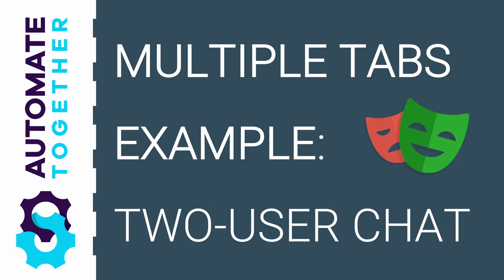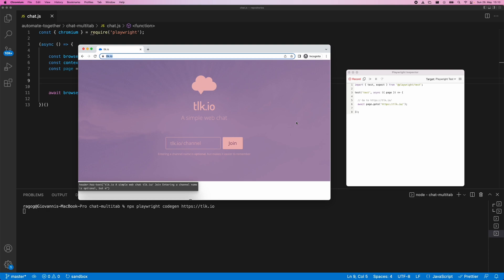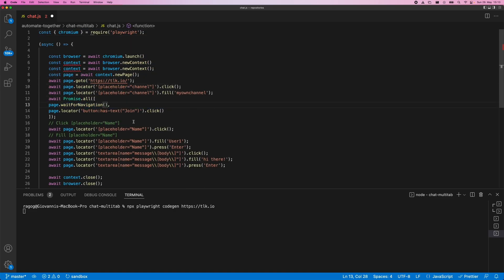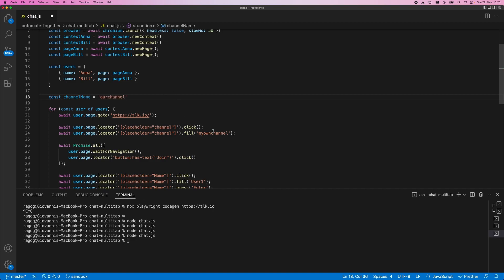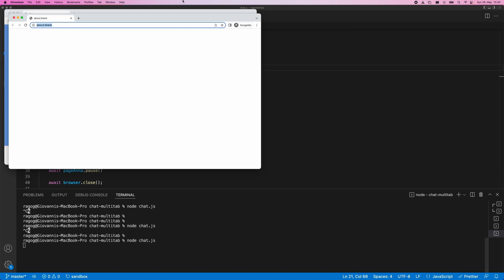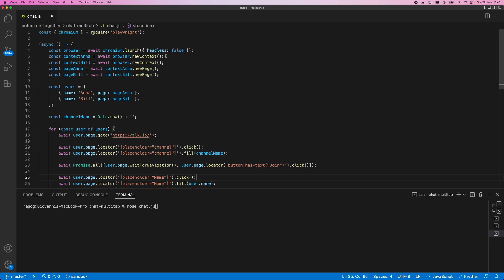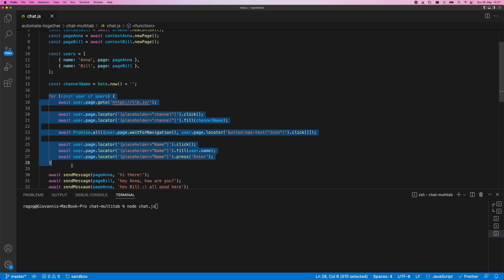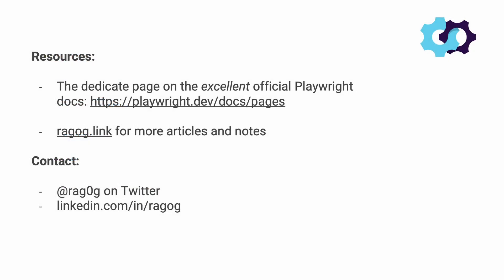Automating a web chat with Playwright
Goal:
Get a first look at how Playwright enables control of multiple tabs and contexts through a practical example.

Notes:
- This is not a full-blown tutorial on multiple tabs; one such tutorial will come in the near future.
- This is not one of my Automate Togethers, i.e. I am not live coding and I had a look at automating this scenario beforehand.

Environment:
- MacBook Pro (13-inch, M1, 2020)
- macOS Monterey (12.2.1)
- Node v14.15.4
- Playwright 1.22

You can find additional material on this and related topics

Timestamps:
00:00 Introduction
01:37 Getting set up
03:24 Figuring out state constraints
04:57 Running the recorded script
06:01 Managing contexts and tabs
14:40 Recap
16:45 Running with Playwright Test
17:40 Wrap up